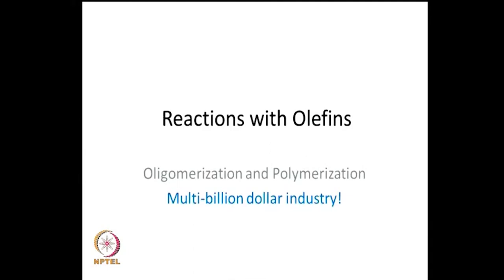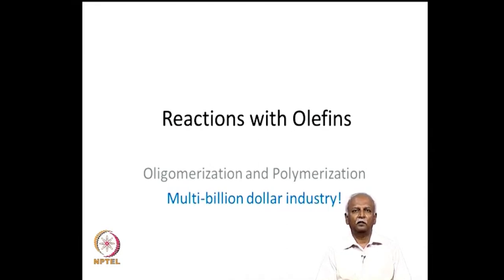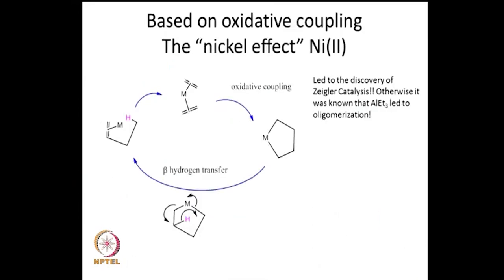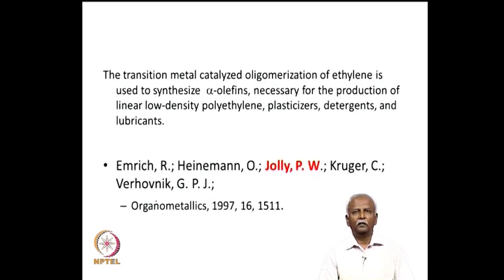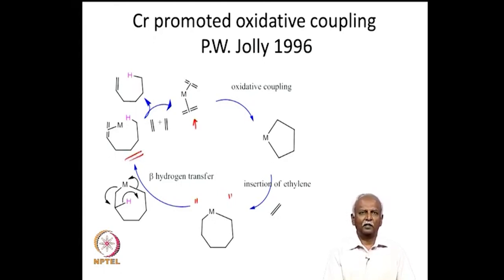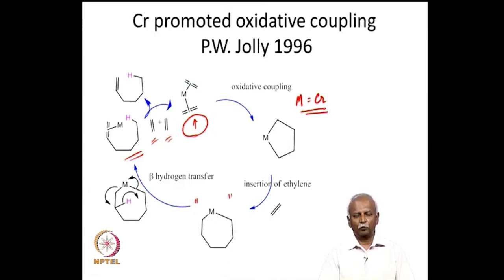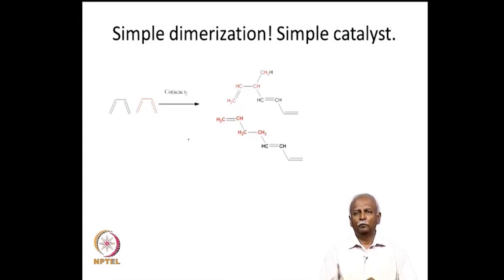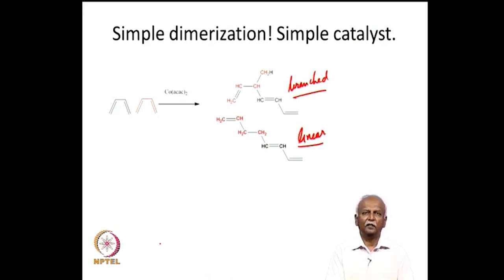Organometallic polymerization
Subject: Chemistry